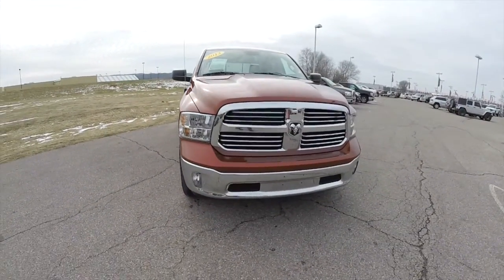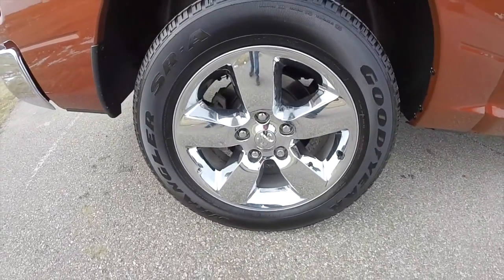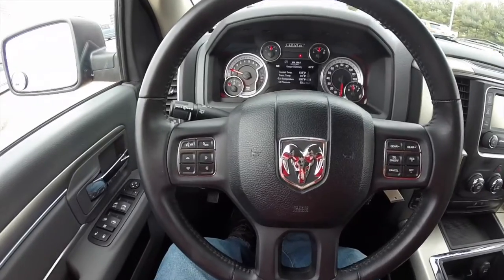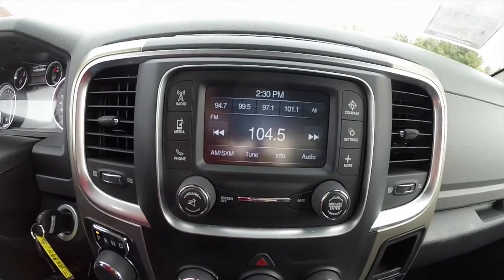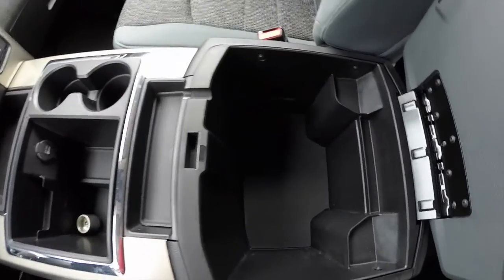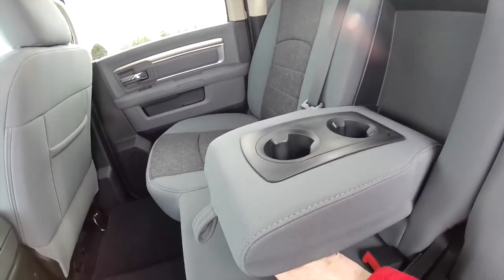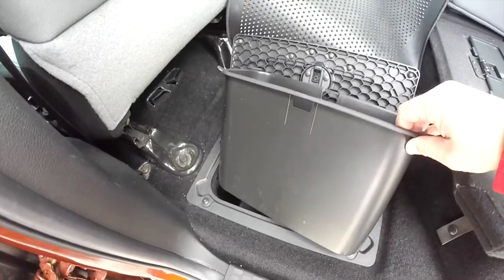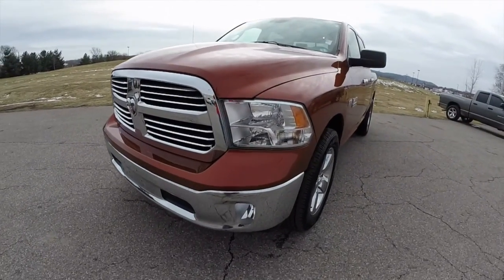2013 RAM 1500 Big Horn Crew Cab 4X4 Red | HEMI | P10122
Located at:
Community Chrysler
555 State Rd. 37 S.
Martinsville, IN